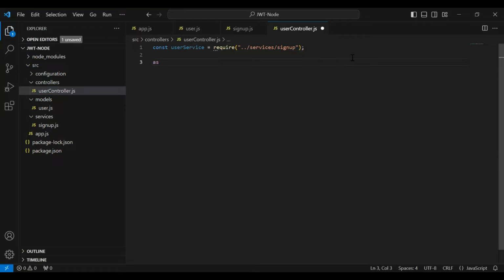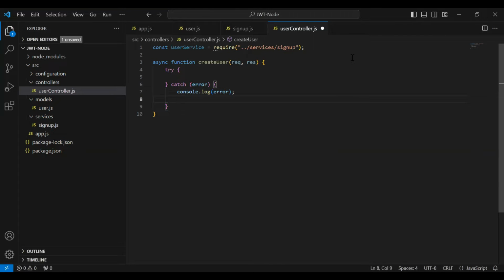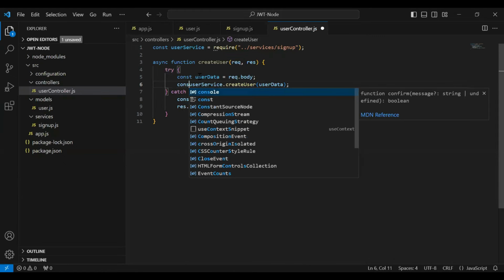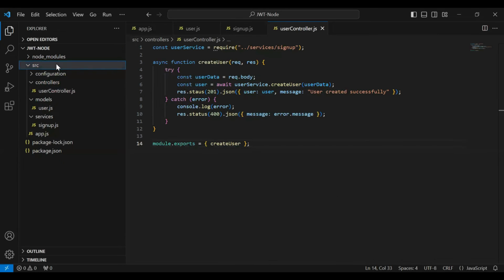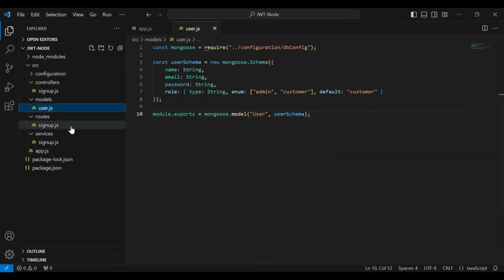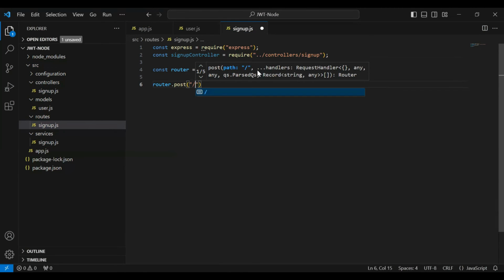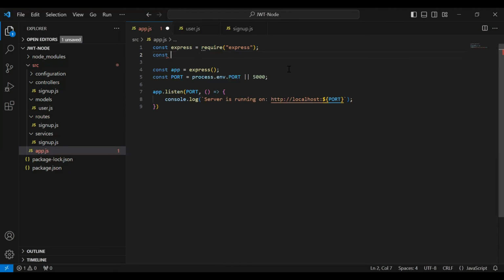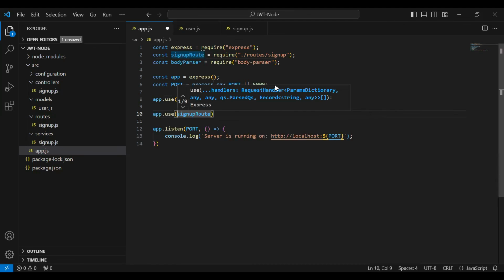Creating a Signup Controller & Route in Node JS | MERN Authentication & Authorization | Part 7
🚀 Dive into the world of Node.js and Express with our latest tutorial! In this video, we'll guide you through the creation of a Signup Controller & Route, essential for user registration in your Node.js applications. Here's what's in store:

📌 Signup Controller: Learn how to structure a Signup Controller in Node.js for efficient handling of user registration requests. Uncover best practices for data validation, error handling, and user creation.

🚦 Express Routing: Explore the fundamentals of setting up a dedicated Signup Route using Express. Understand the flow of routing and how it connects your frontend to the backend, ensuring seamless communication.